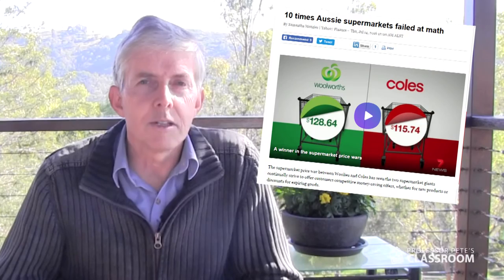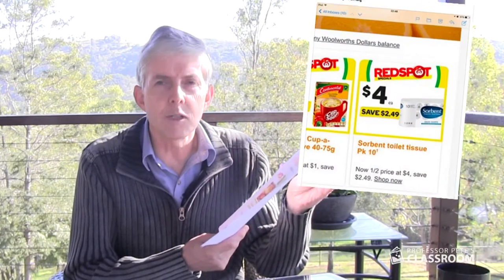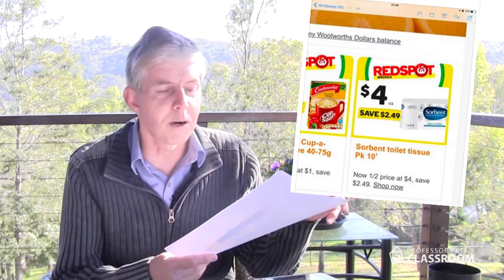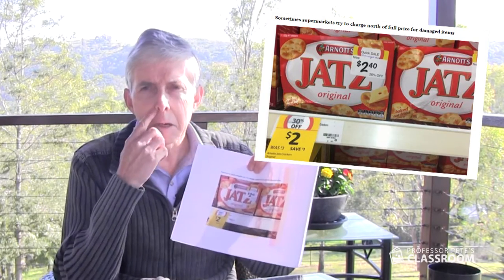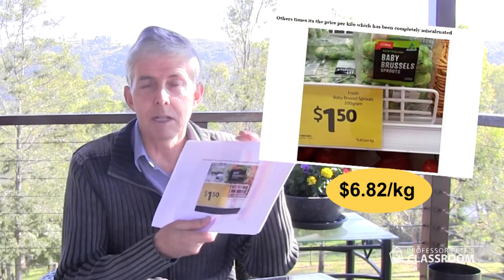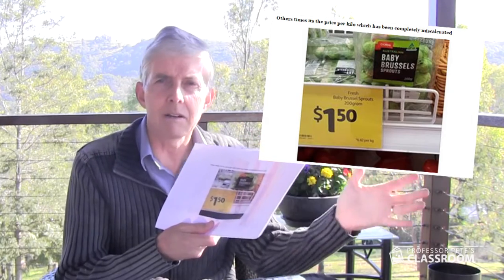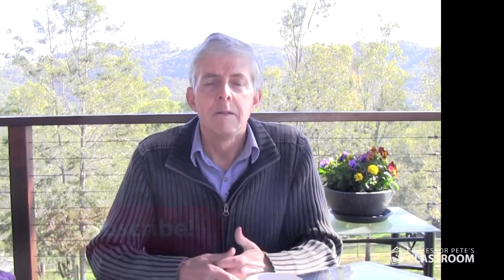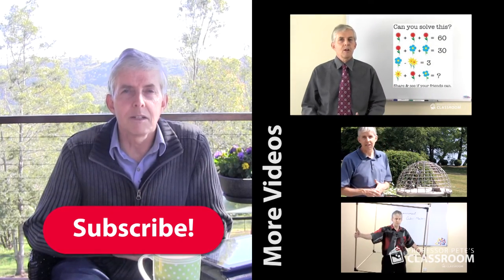K-6 Math in the News: Supermarket Math Fails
Looking for ideas to connect classroom math with students' real lives? This video discusses a news article that you could use with your students in a lesson on "shopping math" or "what is the best price?"